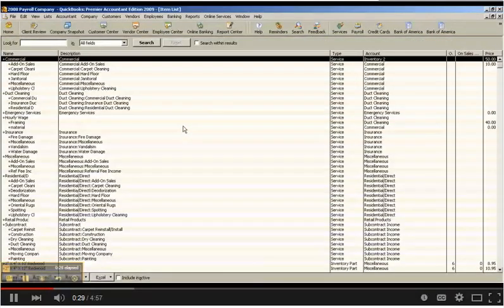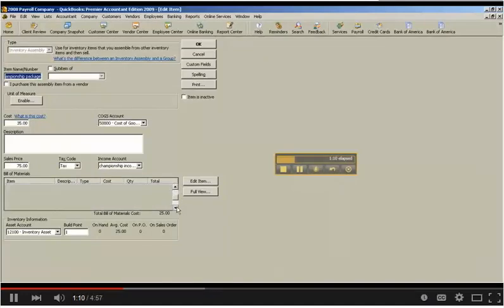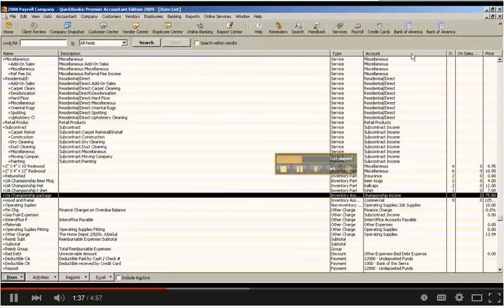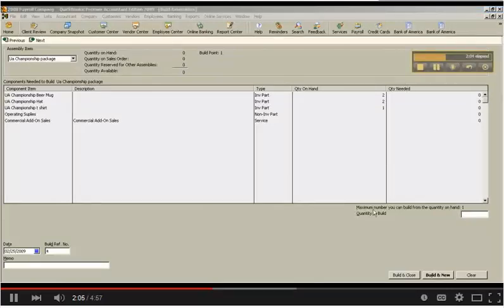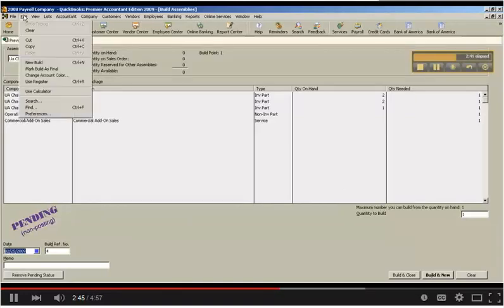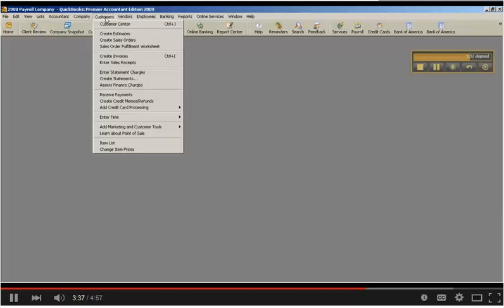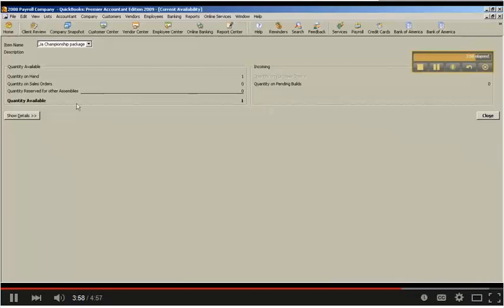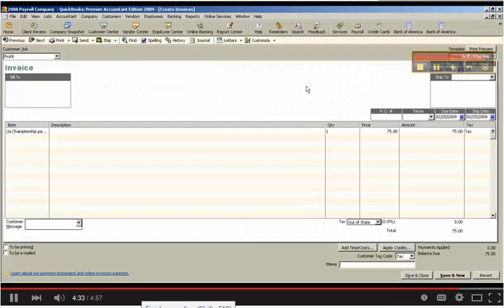QB_Inventory Assembly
Quickbooks Inventory Assembly and Setup
Quickbooks Accounting Program